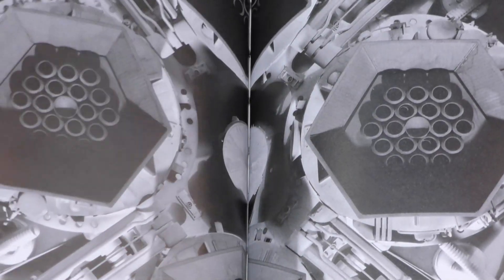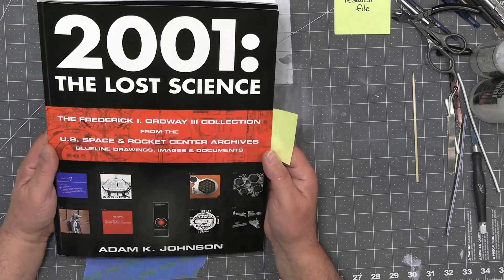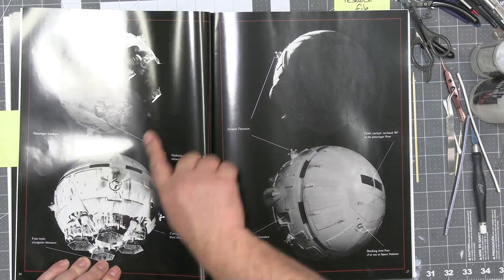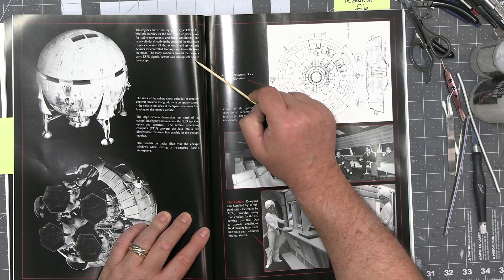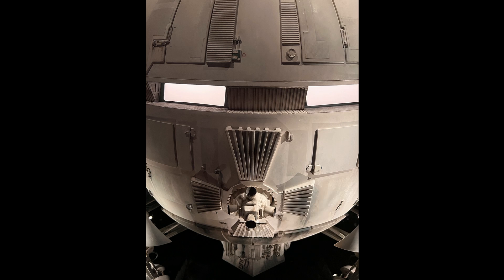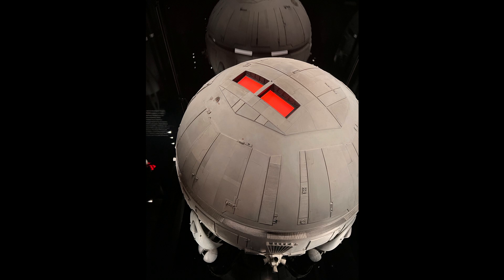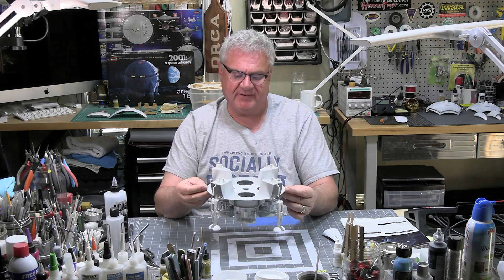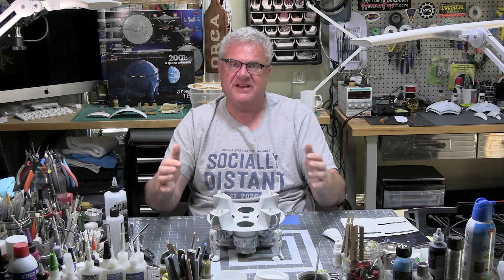aries 1B special edition research files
This special edition of my Moebius 1/48th build up goes into great detail about the actual filming miniture as well as well as photos I have taken of the filming model which now lives at the Acadamey of Motion Pictures Museum in Los Angeles, CA. I hope this will help anyone wanting to have a more accurate version of their build up. Other resources include: 2001: The Lost Science by Adam K. Johnson and The Making of Stanley Kubricks's 2001: A Space Odyssey.